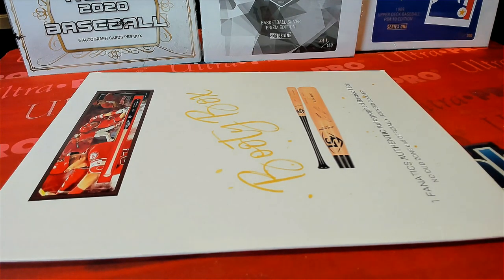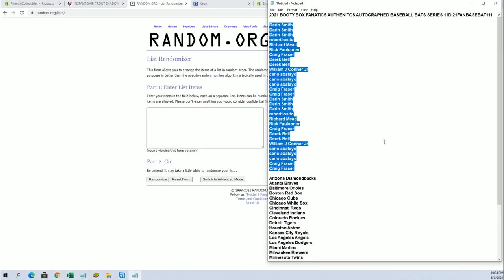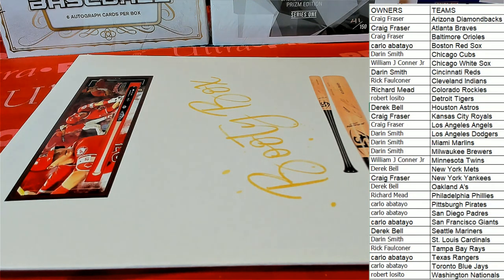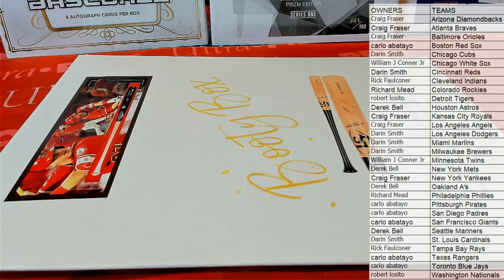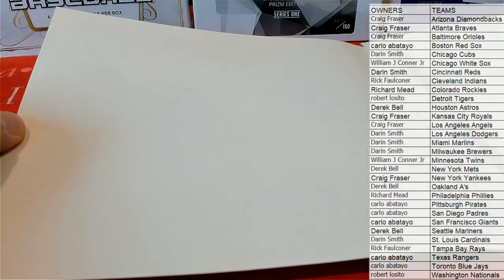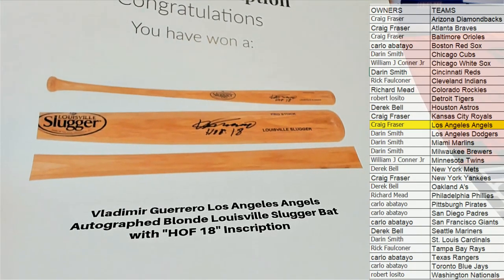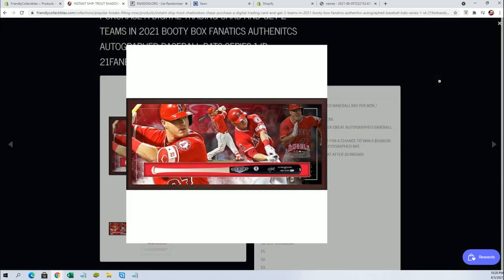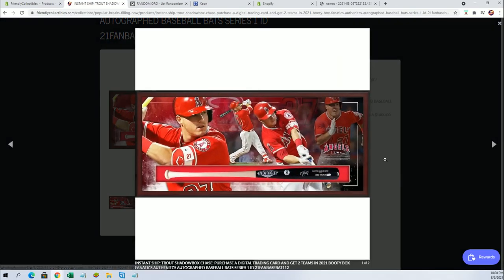2021 BOOTY BOX FANATICS AUTHENITCS AUTOGRAPHED BASEBALL BATS SERIES 1 ID 21FANBASEBAT111